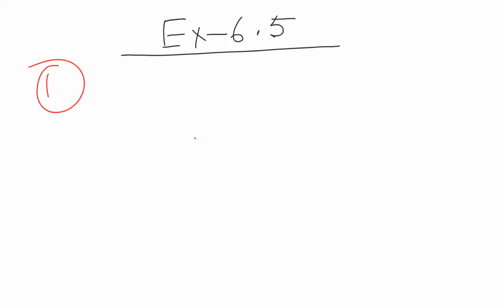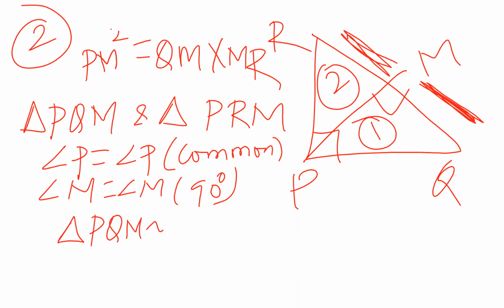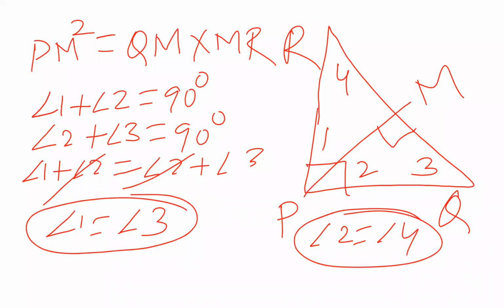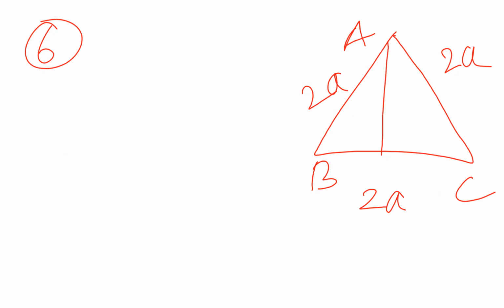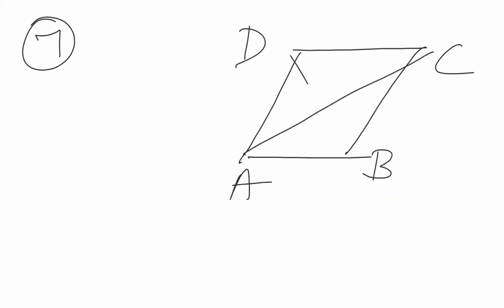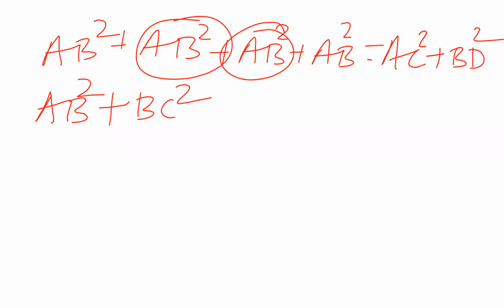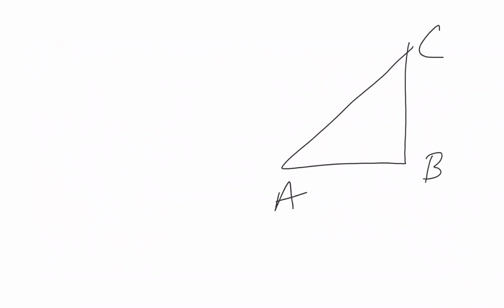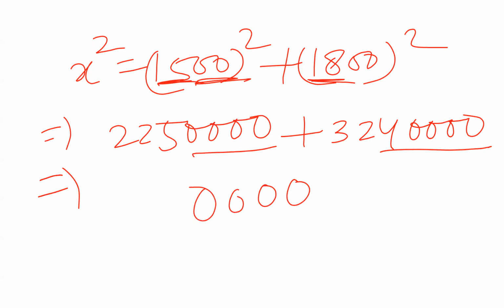10th CBSE Maths Triangle Part 4 by Abhishek Bharadwaj